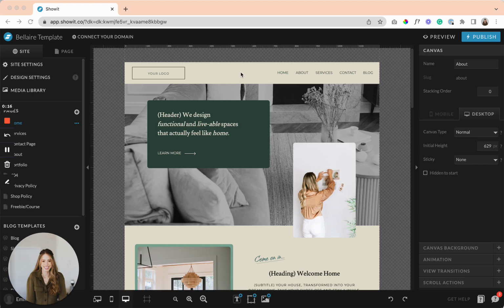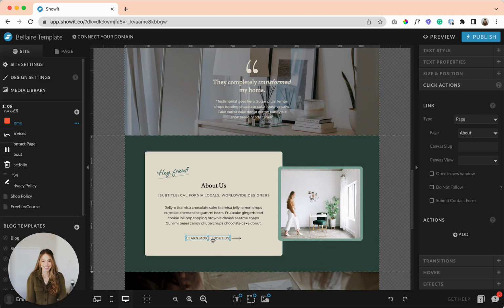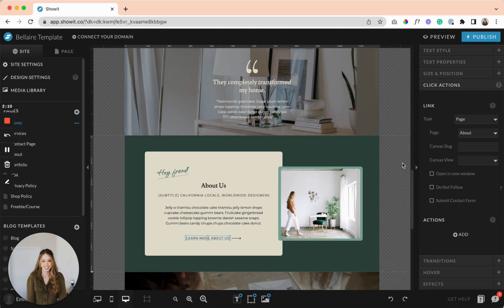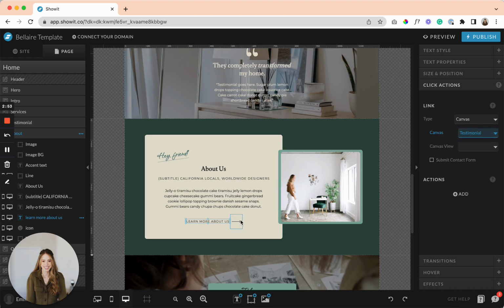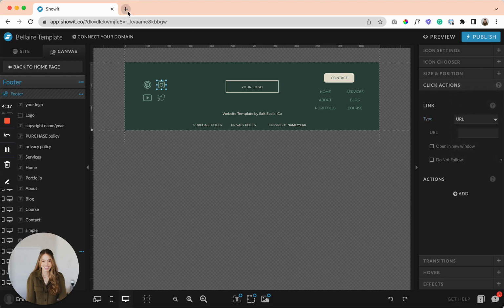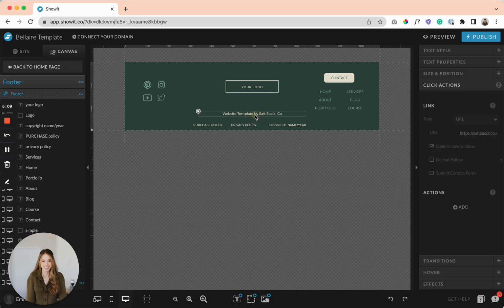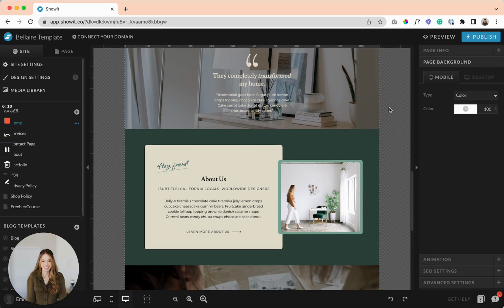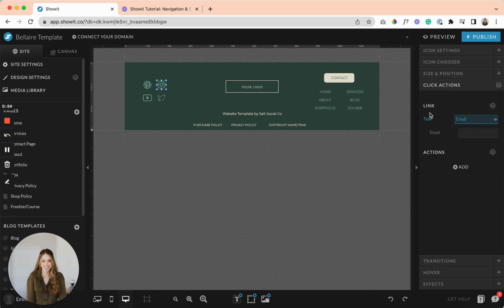Showit Tutorial: Navigation & Click Actions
In this video you'll learn about the navigation of your website and the different click action options within Showit.